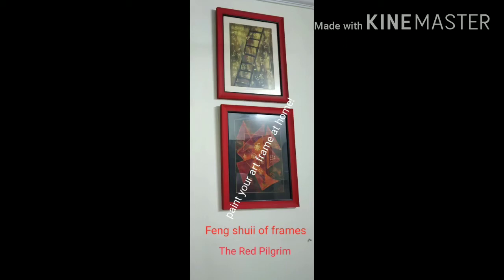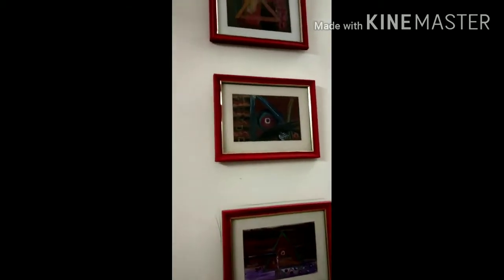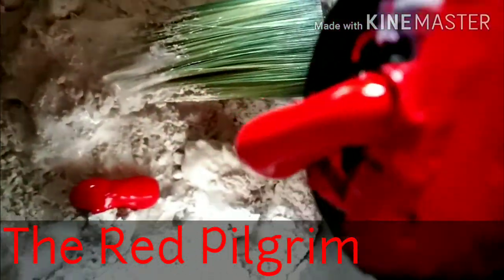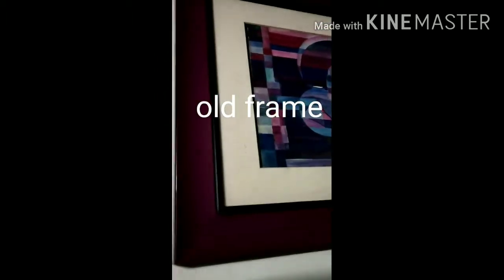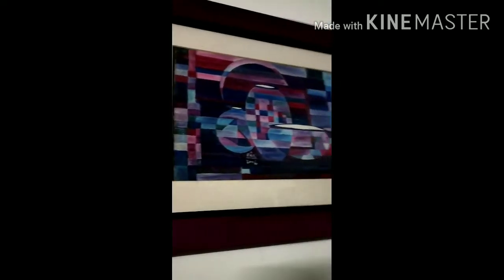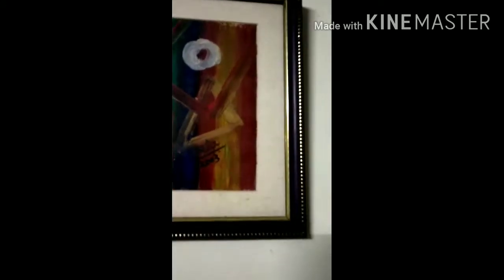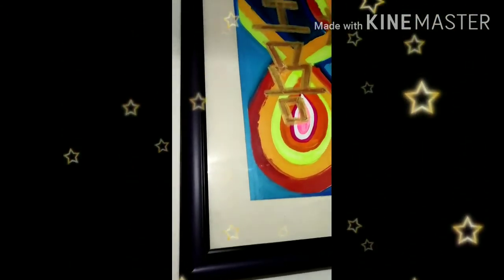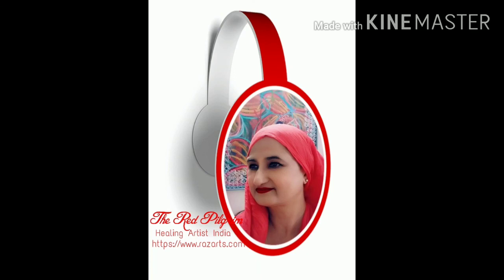explaining painting frames symbolism effects on life! Why you need to pay attention on art frames !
explaining your home painting frames energy and its effects on your life. Information about feng shuii of framing art and recycling ideas to refurbish old frames. what do art frames symbolise? what is energy of a frame used for a painting? why you need the correct technique of framing art,  how the energy of frame influences the effects of painting? Being a artist since past twenty years, Repainting old art frames to activate best Feng Shuii. sharing here in this video importance of painting frames in feng shuii and why you need to pay attention to your feng shuii cure paintings on walls. I share simple, Cheap and reasonable methods to activate home and office feng shuii more on my Google Blog Feng Shui-Simple Cures since year 2010. The Red Pilgrim, Reiki Master Healing artist from India, dedicated since year 2000 towards spreading love health wealth and joy to the world with my Reiki symbol healing paintings! Thanks!